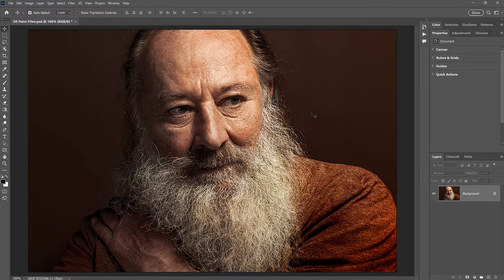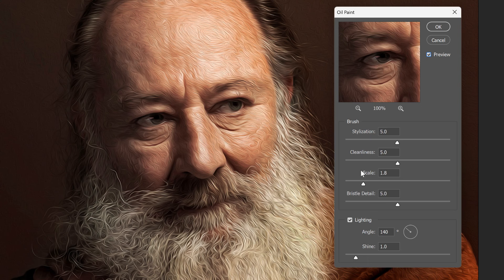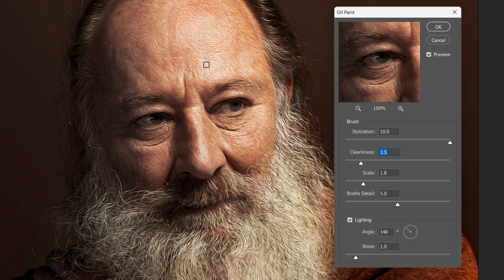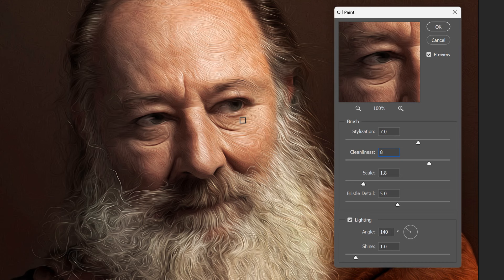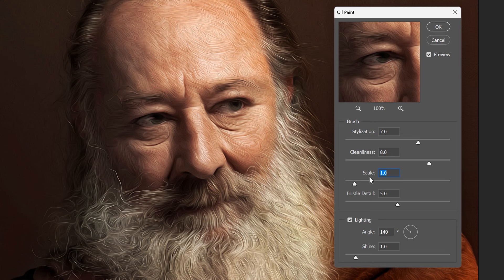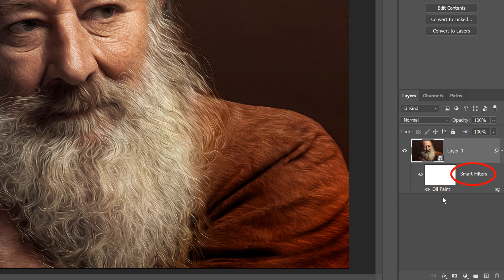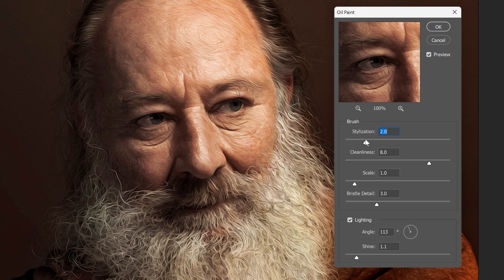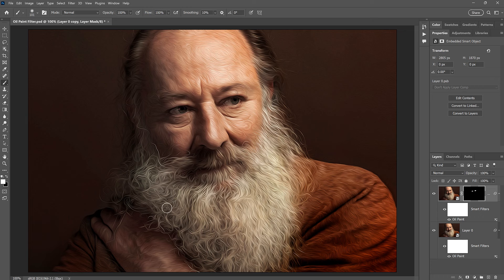Using the Oil Paint Filter in Photoshop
Transform your photos into stunning oil paintings with Photoshop's Oil Paint filter. Discover how the brush and lighting options affect different aspects of the oil painting effect, and how to adjust the effect in different areas by combining two Oil Paint filters on the same image! Even if you're a beginner with Photoshop, this video will have you creating paintings from photos in minutes!

In this video, you'll learn:

1. How to apply the Oil Paint filter to your image non-destructively
2. Where to find the Oil Paint filter in Photoshop
3. How the Brush options affect the style of the brush strokes
4. How the Lighting options affect the contrast of the brush strokes
5. How to combine two or more Oil Paint filters for better results

VIDEO CHAPTERS
0:00 - Intro
0:41 - Convert the layer to a smart object
1:08 - Select the Oil Paint filter
1:22 - The Preview window
1:46 - Slider and options overview
2:18 - Stylization
2:32 - Cleanliness
2:48 - Combining Stylization and Cleanliness
3:55 - Some areas look better than others
4:48 - Scale
5:19 - Bristle Detail
5:42 - The Lighting options
6:33 - Comparing the oil paint effect with the original image
6:46 - Accept and close the Oil Paint filter
7:13 - How to use different Oil Paint settings for different areas
7:35 - Make a copy of the smart object
7:49 - Open and edit the Oil Paint filter copy
8:25 - Add a layer mask to hide the effect
8:47 - Paint with white to reveal the second Oil Paint effect